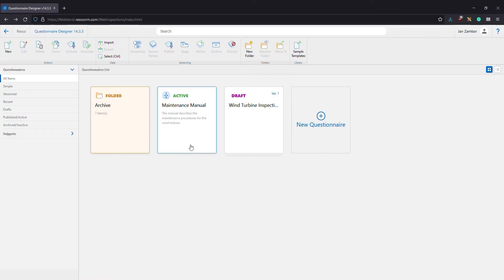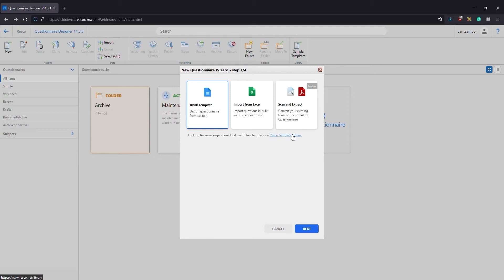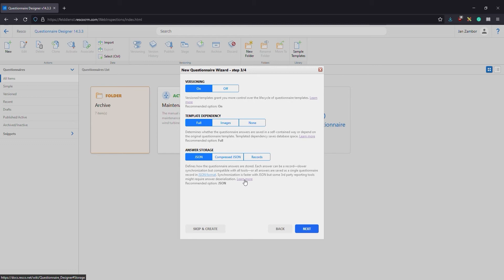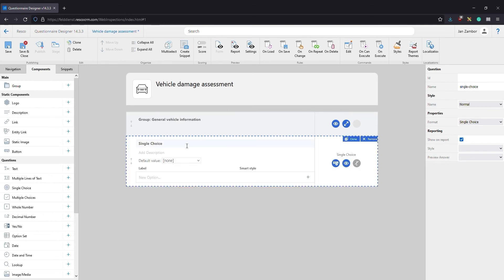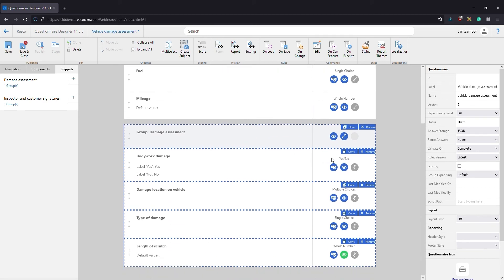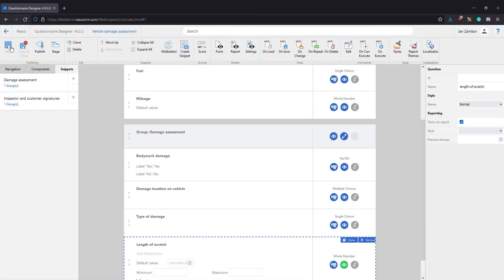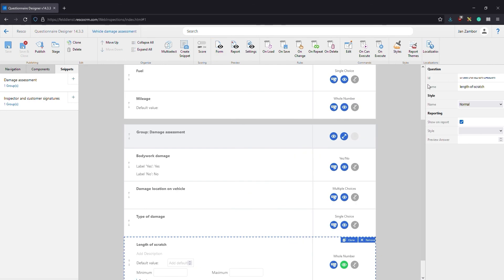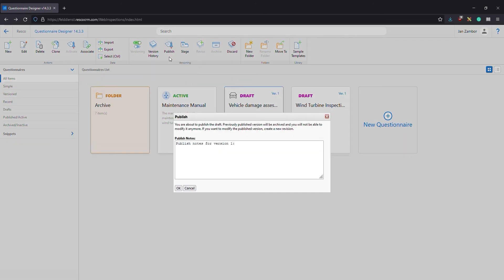Introduction to Questionnaire Designer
We’re Resco, one of the global leaders in developing cross-platform mobile software solutions. We enable companies to collect, access, share, and evaluate vital business data in the field.

Today, Resco products mobilize over 200,000 licensed users at 2.000+ customers worldwide and are supported by a network of 600+ partners.